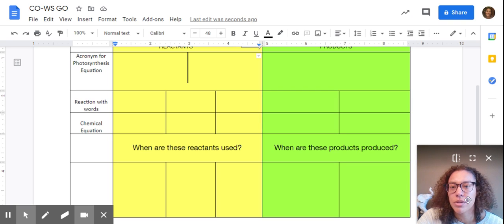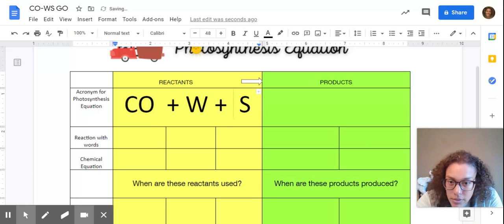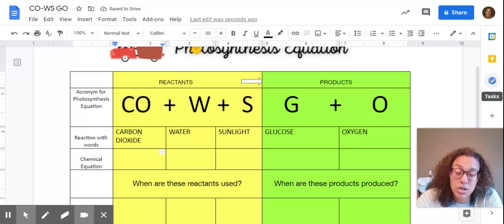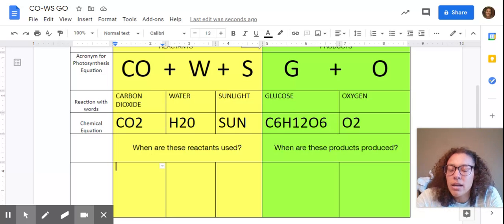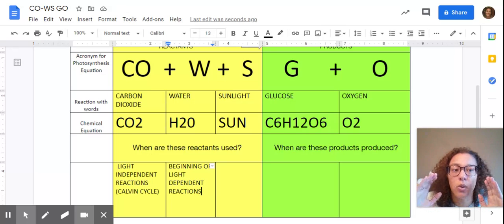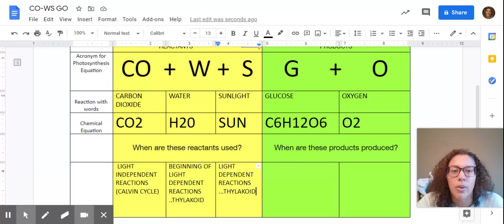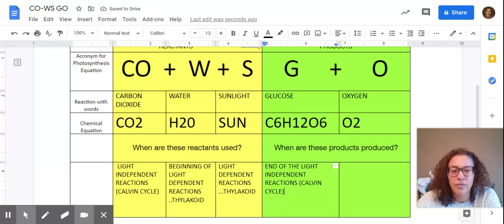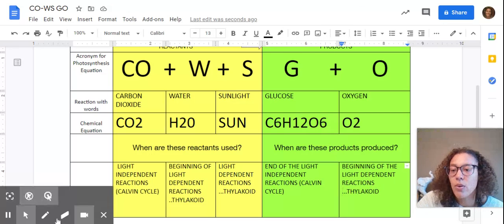CO-WS GO - Photosynthesis Graphic Organizer